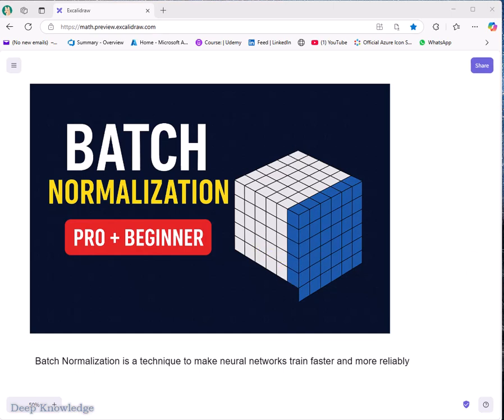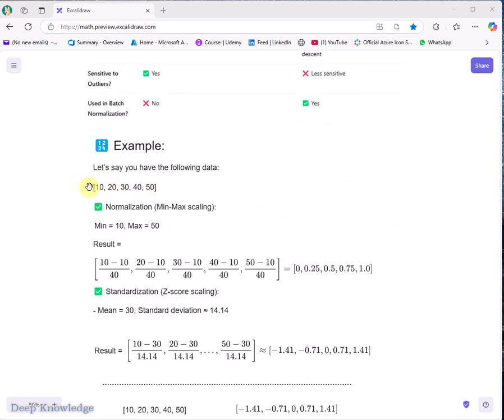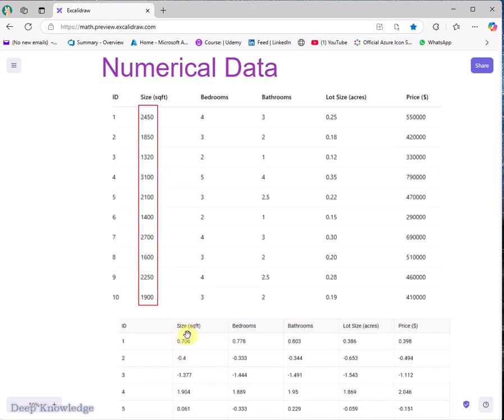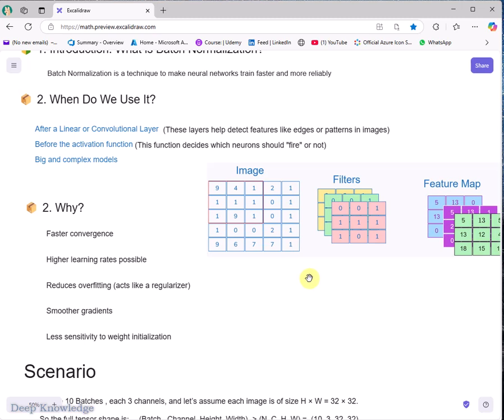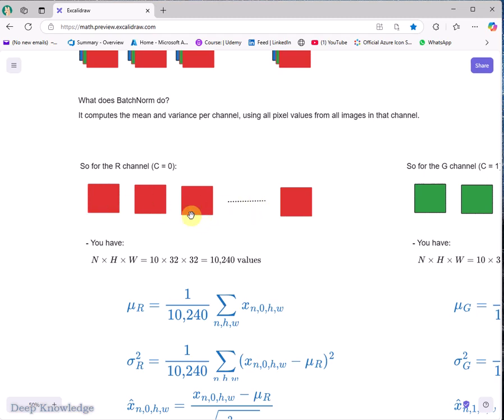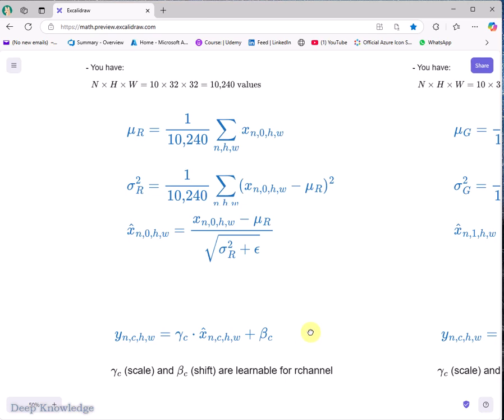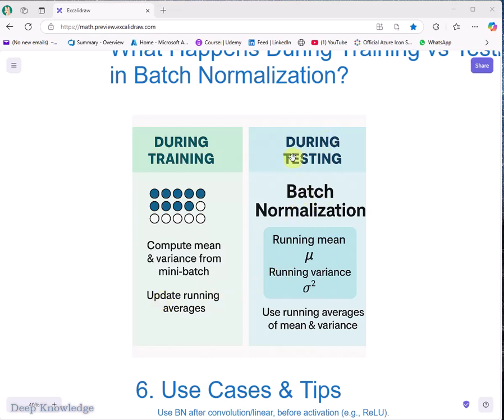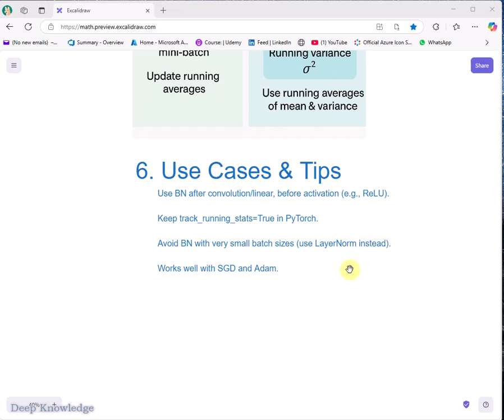How Batch Normalization Makes Your Neural Networks Stronger and Faster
Hey there, AI enthusiasts! Whether you're just starting your deep learning journey or you're a seasoned pro looking to refine your knowledge, this video has got you covered. In today's episode, we dive into the powerful technique of Batch Normalization —a game-changer for training neural networks faster and more efficiently! 😍

What You'll Learn in This Video:
✅ Beginner-Friendly Concepts : We break down what Batch Normalization is, why it’s important, and how it works—explained in simple terms with visuals and analogies. 🎯

✅ Pro-Level Insights : For those who want to dig deeper, we include the math behind normalization, mean/variance computation, scaling, shifting, and even training vs. inference behavior. 🧩

✅ Practical Tips & Best Practices : From where to place BatchNorm layers to handling small batch sizes, we share actionable advice so you can apply it effectively in your projects. 💡

✅ Interactive Learning : Join the conversation! Let's make learning fun and engaging! 🌟

This video is designed to cater to both beginners and professionals, ensuring everyone walks away with valuable insights. So whether you're building your first neural network or fine-tuning state-of-the-art models, this video will help you master Batch Normalization!

1. 🚀 Batch Normalization: The Secret Sauce for Faster Neural Networks! 🧂
2. 🔑 Unlock Your Model's Potential with Batch Normalization (Beginner to Pro!)
3. 💥 Why Batch Normalization is a Game-Changer in Deep Learning!
4. 🎯 Batch Normalization Made Simple (+ Math for Pros!)
5. ⚡ Speed Up Your Models with Batch Normalization (Step-by-Step Guide)
6. 🧠 Batch Normalization: The Missing Piece in Your Neural Network Puzzle

"What is Batch Normalization and How Does it Boost Your Deep Learning Models? 🤔"

"Can Batch Normalization Speed Up Your Training and Improve Performance? 🚀"

"Why is Batch Normalization the Secret to Better Neural Networks? 🌟"

"How Can Batch Normalization Take Your Deep Learning Skills to the Next Level? 💡"

"What Makes Batch Normalization Essential for Faster Deep Learning Training? 🧠💨"

"How Does Batch Normalization Improve Neural Network Performance? 💥"

"Why Should You Master Batch Normalization for Deep Learning Success? ⚡"

"What’s the Magic Behind Batch Normalization in Deep Learning Models? ✨"